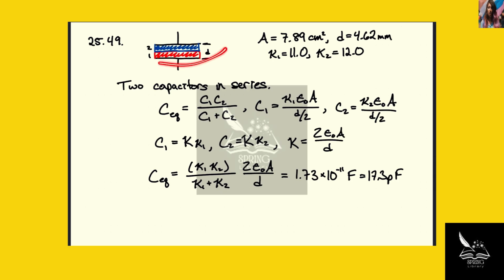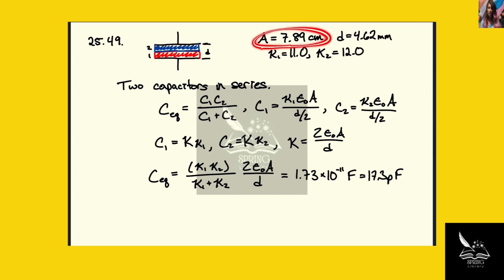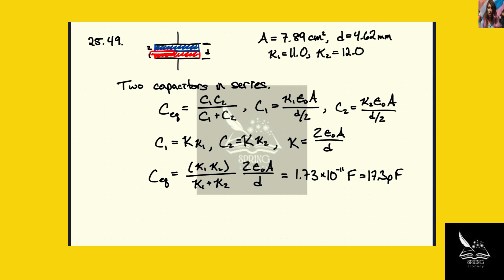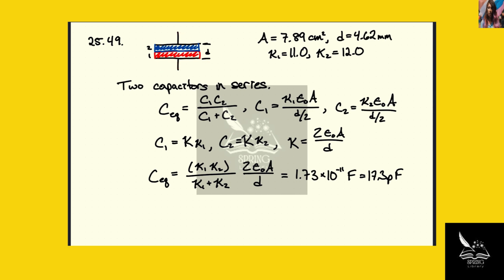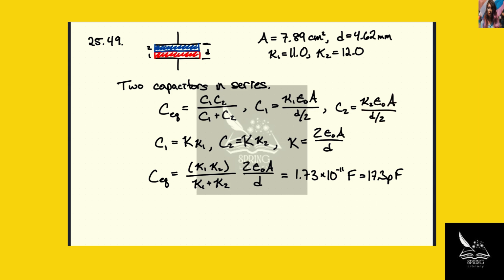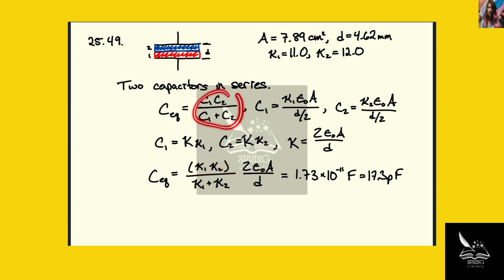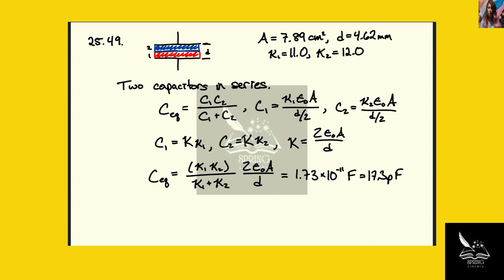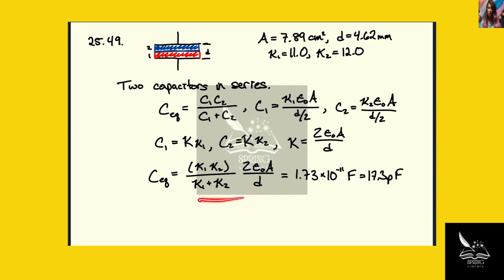[Physics] Figure shows a parallel-plate ca- pacitor with a plate area and plate separation . The